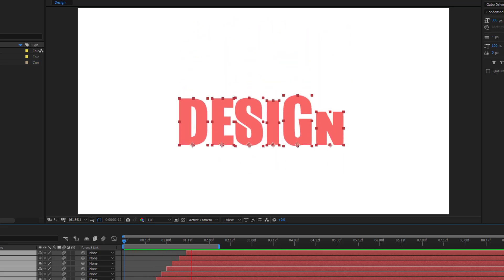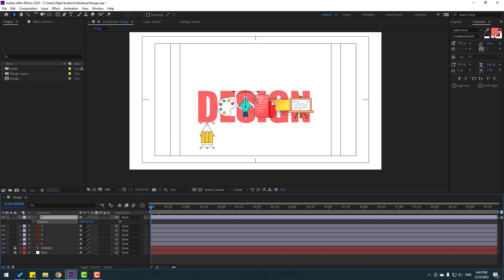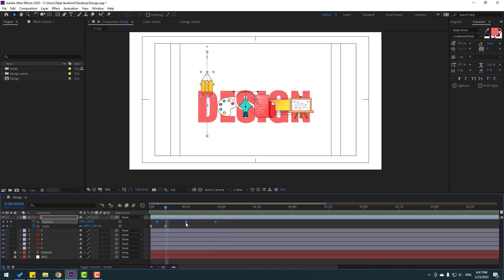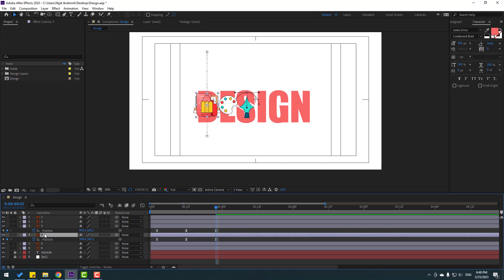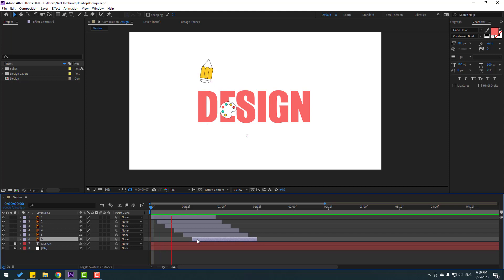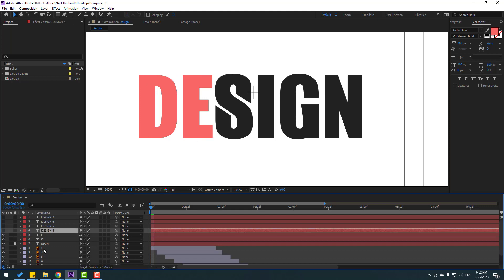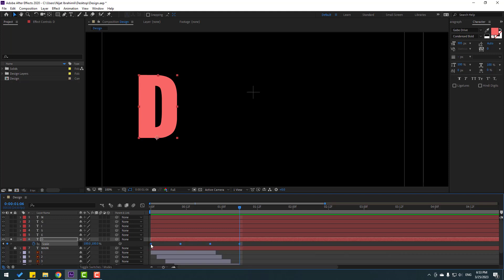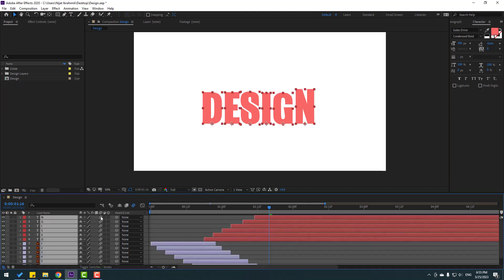Creative Motion Graphics In After Effects Tutorials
Hi guys, welcome to my new After Effects tutorial. In this tutorial i will show how to make icons morphing to text animation with Nijat Ibrahimli. Let's get started!